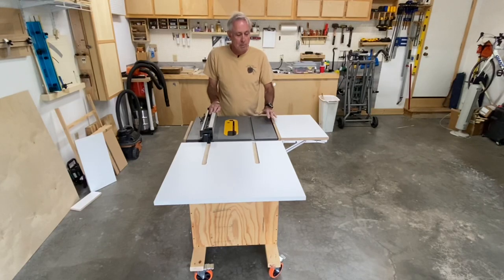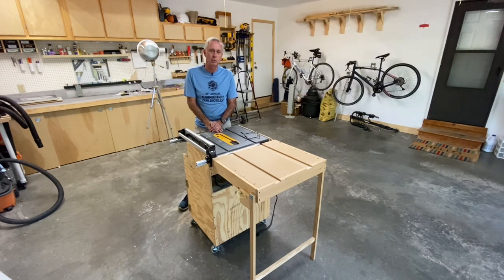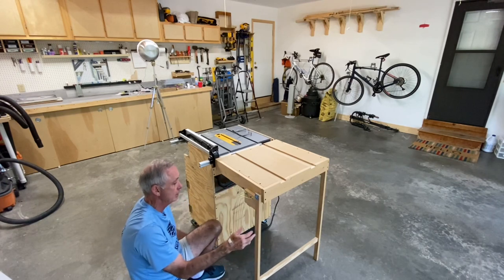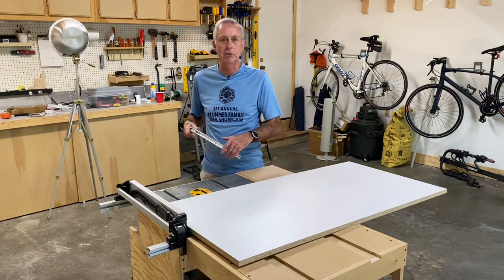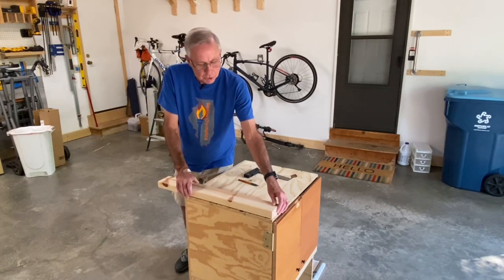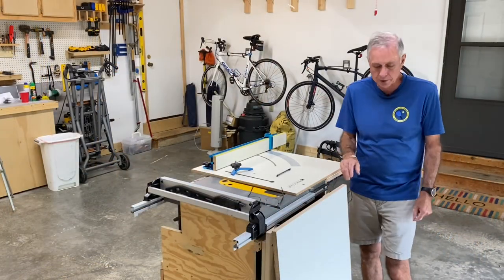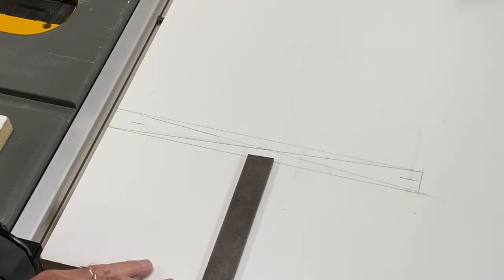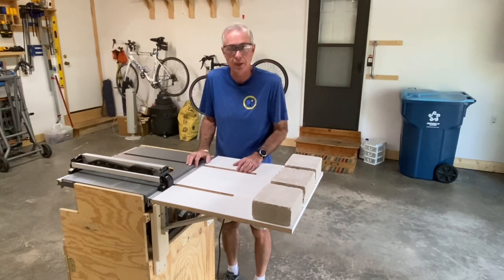How To Upgrade and Improve A Jobsite Table Saw Stand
How to upgrade a jobsite saw stand by adding an outfeed table and side wing.  A jobsite saw can be made more efficient and safer if you upgrade outfeed and side stabiity tables.   I upgraded my rolling jobsite stand a few years ago and it was time for an improvement.   The upgrades were not difficult and the improvement is well worth the effort.
probably adapt what I show you to work.  In addition I will show you how to use a homemade jig for your router that really comes in handy.

Below is the Amazon link for the folding hinges.

20" folding hinges pkg of 2

12" folding hinges pkg of 4